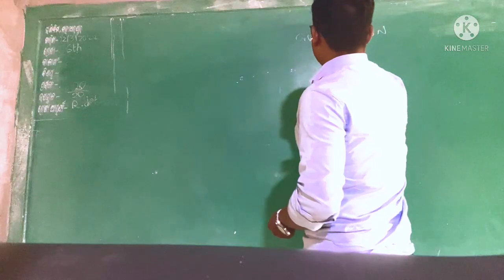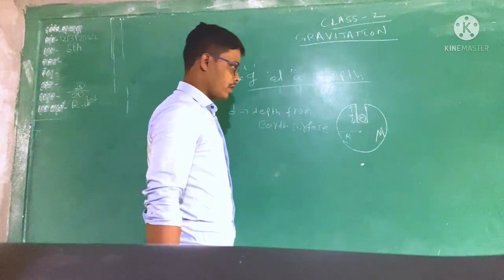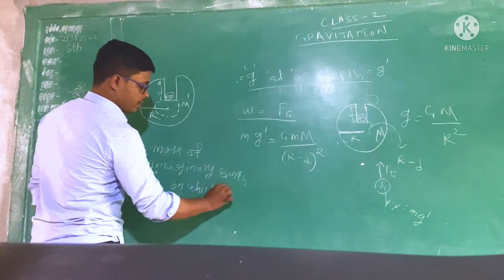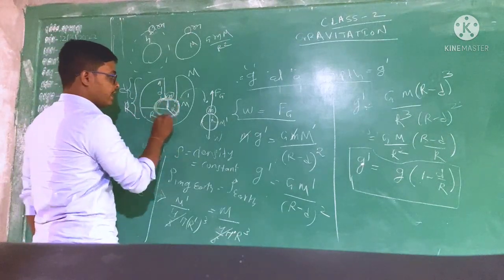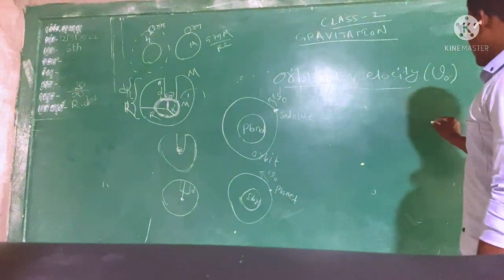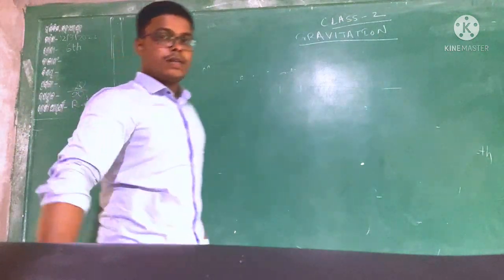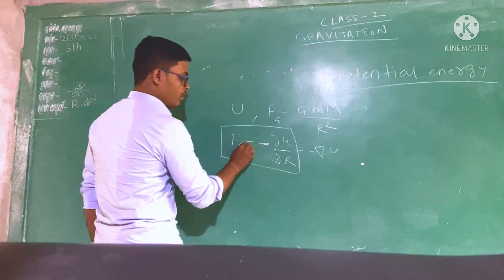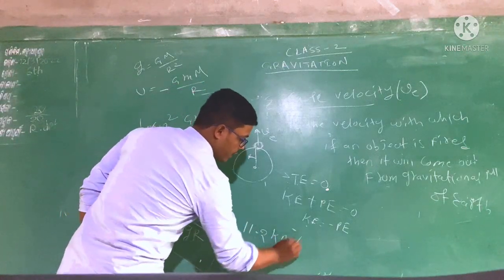Gravitation class-2 value of g | orbital velocity | escape velocity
This is the second class of gravitation on which you will able to understand value of g at a depth , orbital velocity and escape velocity.
If any mistake plz comment.